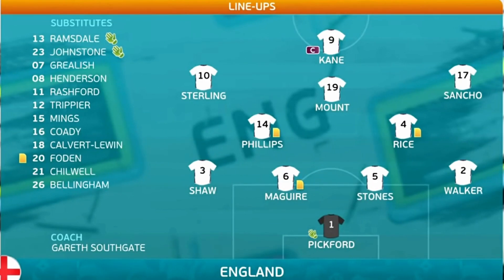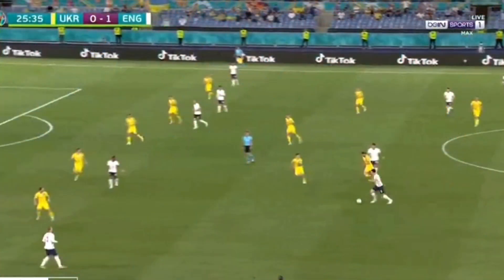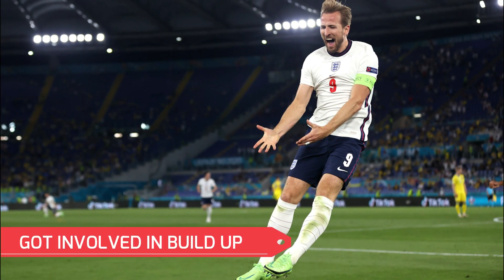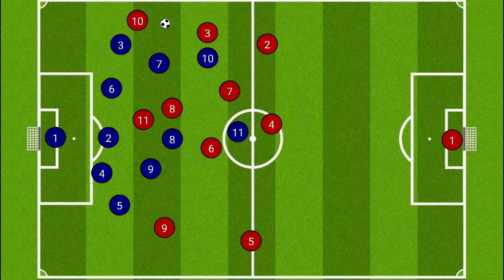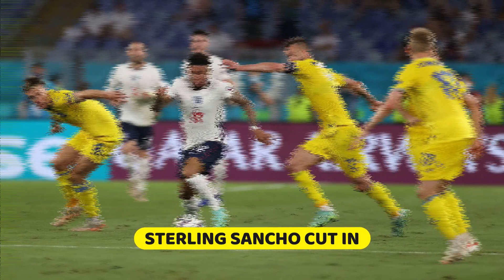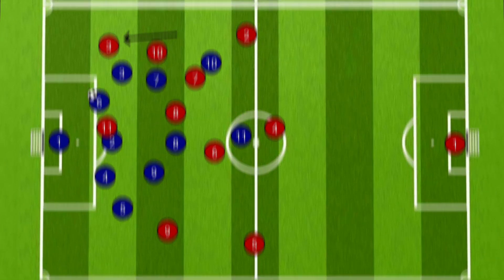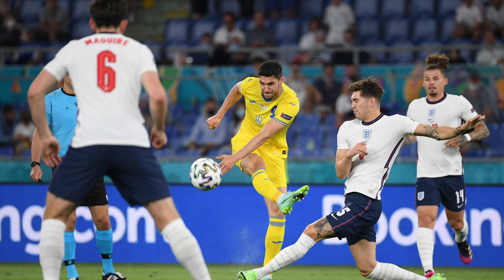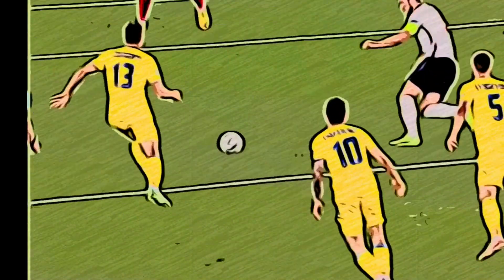ENGLAND BREEZE PAST UKRAINE !! England vs Ukraine Euro 2020 Post Match Analysis !!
Enland breezed past Ukraine in the quarter finals of UEFA Euros. England scored 4 goals in the match. The first goal was scored by Harry Kane who was assited by Raheem Sterling. The 2nd goal was score by Harry Maguire and Jordan Henderson was the third goalscorer of the night.The video is a post match analysis of England vs Ukraine 4-0.
England now progress to the semi finals of the competition and now they would be facing Denmark in order to book a place in the finals.

Join me on these platforms to discuss more Real Madrid stuff.